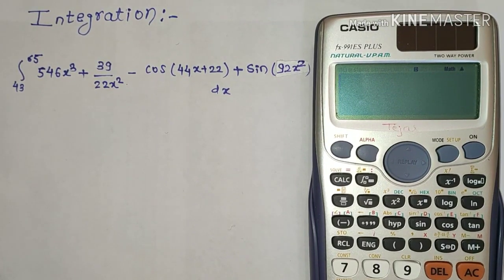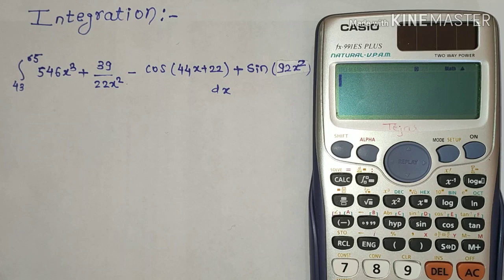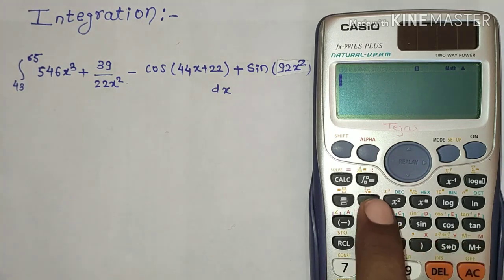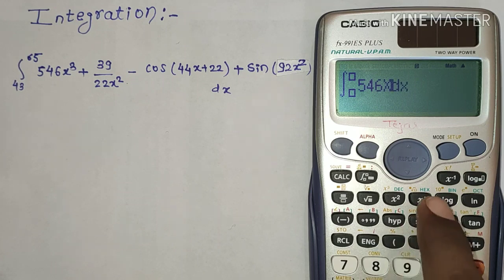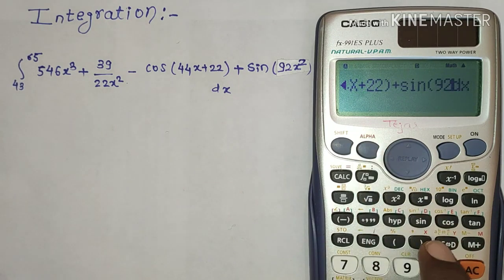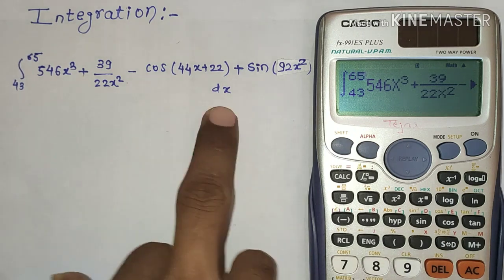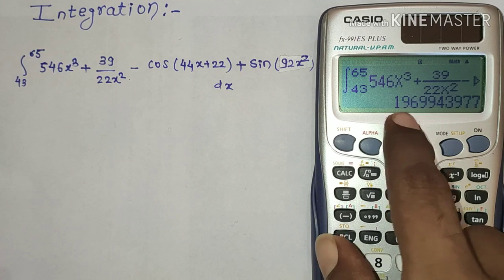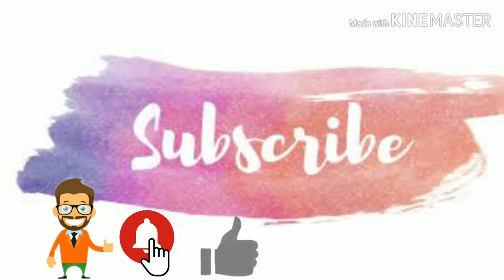Scientific Calculator | Integration problem solving trick on scientific calculator | Simplest method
This video gives complete idea about how to solve complex  integration numerical by scientific calculator